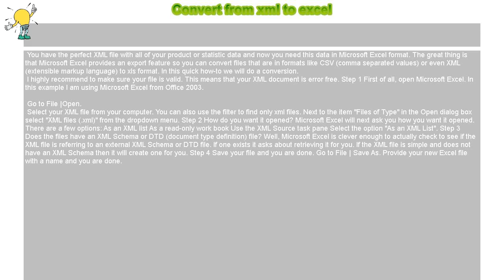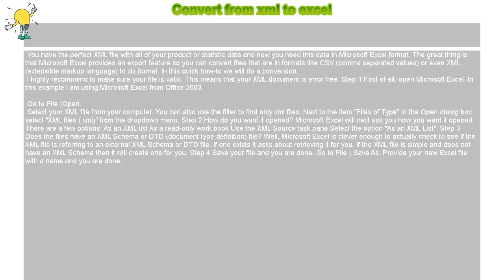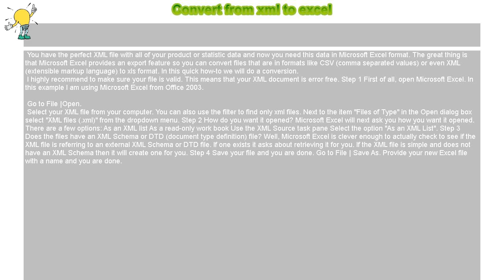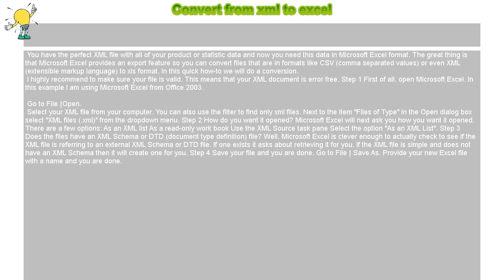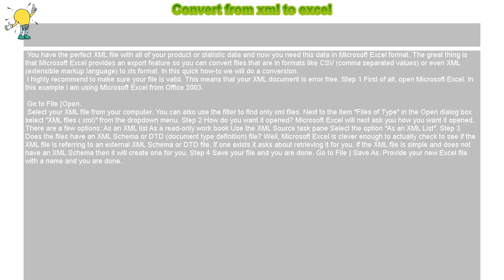How to : Convert from xml to excel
Convert from xml to excel

 You have the perfect XML file with all of your product or statistic data and now you need this data in Microsoft Excel format. The great thing is that Microsoft Excel provides an export feature so you can convert files that are in formats like CSV (comma separated values) or even XML (extensible markup language) to xls format. In this quick how-to we will do a conversion.

 I highly recommend to make sure your file is valid. This means that your XML document is error free. Step 1 First of all, open Microsoft Excel. In this example I am using Microsoft Excel from Office 2003.

 Go to File |Open.

 Select your XML file from your computer. You can also use the filter to find only xml files. Next to the item "Files of Type" in the Open dialog box select "XML files (.xml)" from the dropdown menu. Step 2 How do you want it opened? Microsoft Excel will next ask you how you want it opened. There are a few options: As an XML list As a read-only work book Use the XML Source task pane Select the option "As an XML List". Step 3 Does the files have an XML Schema or DTD (document type definition) file? Well, Microsoft Excel is clever enough to actually check to see if the XML file is referring to an external XML Schema or DTD file. If one exists it asks about retrieving it for you. If the XML file is simple and does not have an XML Schema then it will create one for you. Step 4 Save your file and you are done. Go to File | Save As. Provide your new Excel file with a name and you are done.